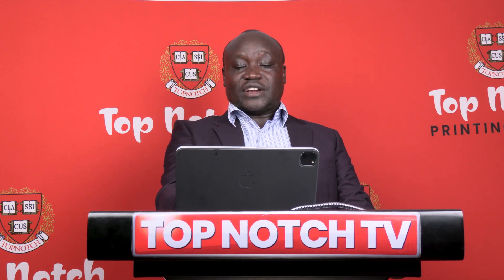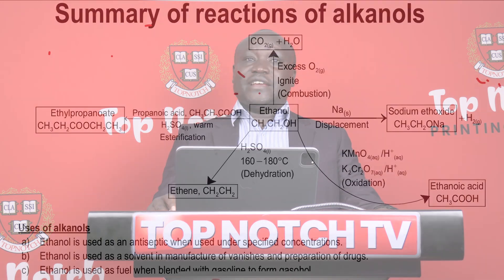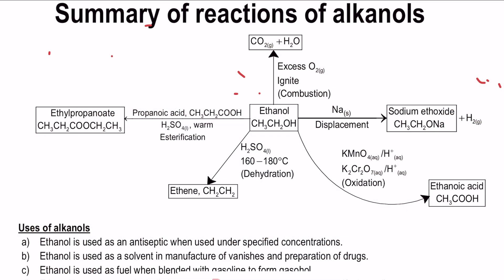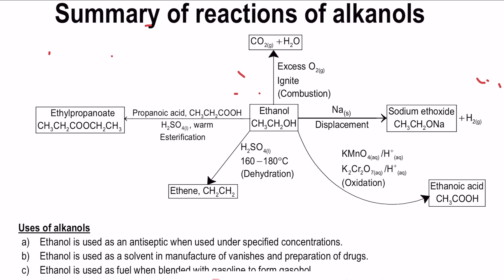Reactions of Alkanols by Mr. Martin Bunguswa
In this informative video, Mr. Martin Bunguswa explores the fascinating world of alkanols and their reactions in chemistry. Through clear and concise explanations, Mr. Bunguswa covers important concepts such as combustion, oxidation, and esterification, and demonstrates the various experiments and reactions in detail. Whether you're a high school student looking to improve your understanding of chemistry, or simply someone interested in the science behind alkanols, this video is an excellent resource. So sit back, relax, and join Mr. Bunguswa on this exciting journey into the world of alkanols!